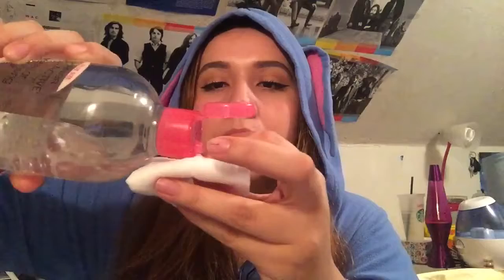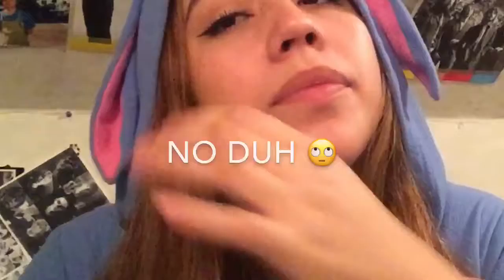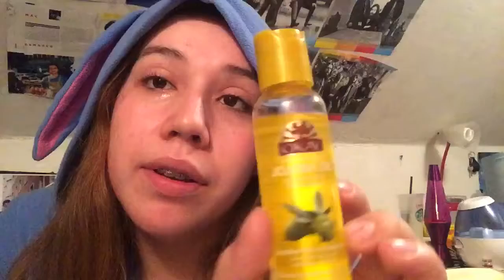Lazy way to remove makeup!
This was filmed around 3 am so that’s why my voice is somewhat “quiet” lol. Enjoy!

Songs: Cuco- summertime high time instrumental